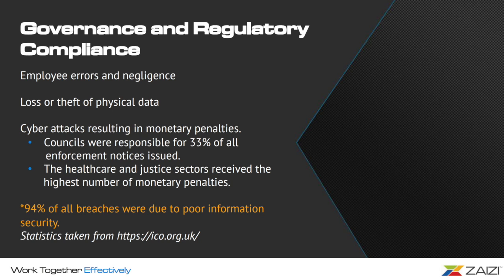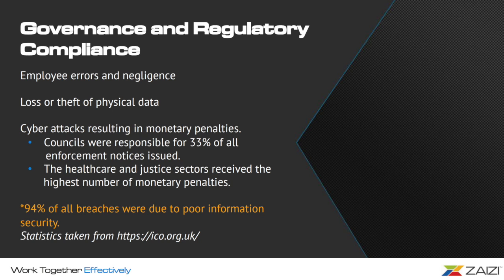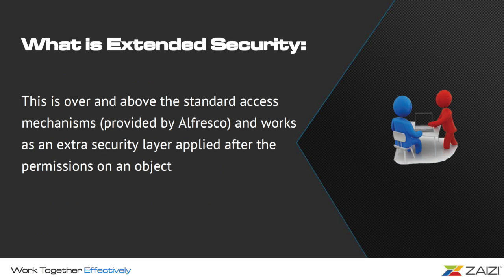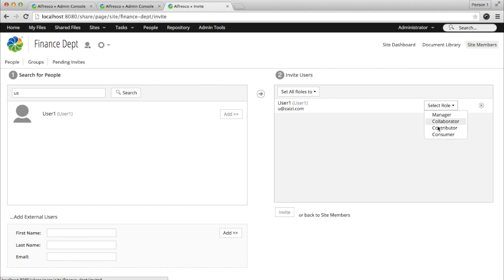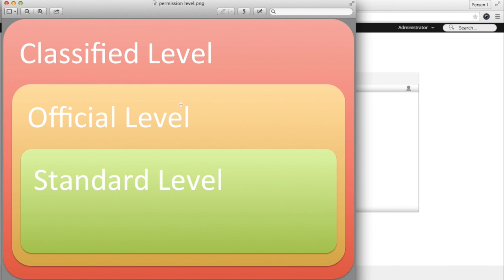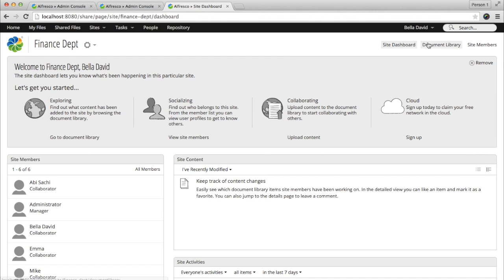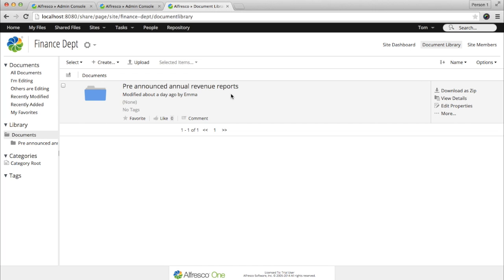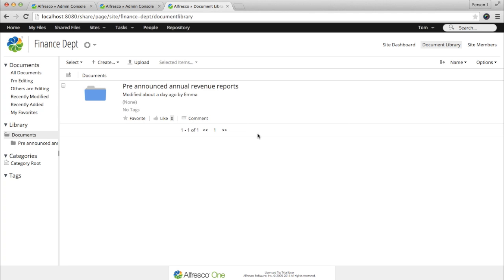Extended User Security for Alfresco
Extended user security for Alfresco built by Zaizi. This solution will add an extra layer of security in your ECM, customisable to your organisations security standard, easy user controls and peace of mind that documents will only be seen by those with permissions.

The growth in mobile technologies, the consumerisation of IT and the rise of cloud computing are constantly creating additional security challenges. Never before has the need to equip users with a secure, easy way to share and collaborate been so important. With content security and data privacy high on the agenda for most organisations, how can they enable their employees to use newer tools and systems, but yet meet the security and compliance requirements of highly regulated sectors?

We’re excited to provide enhanced security levels that can be applied to users, folders and documents to control who and what can access your organisations highly sensitive content, fully adaptable to specific business security requirements.